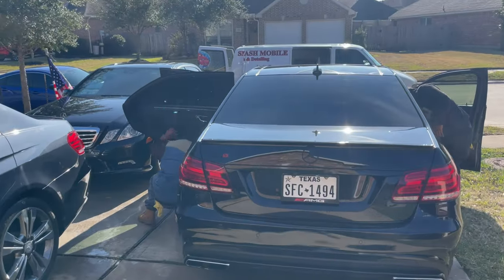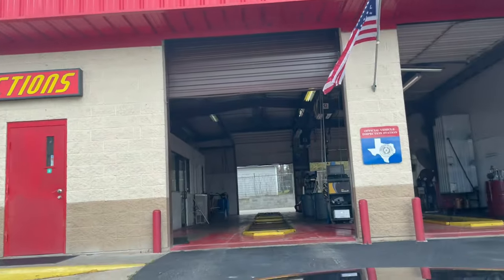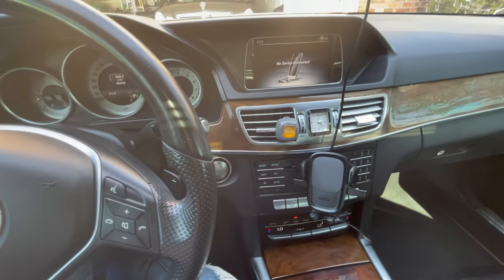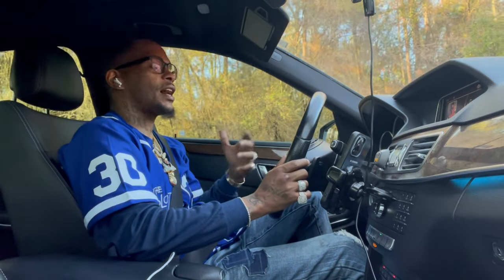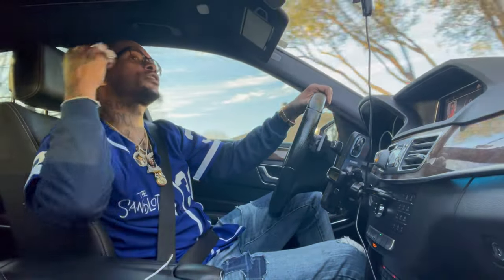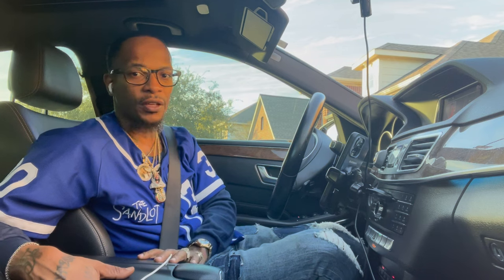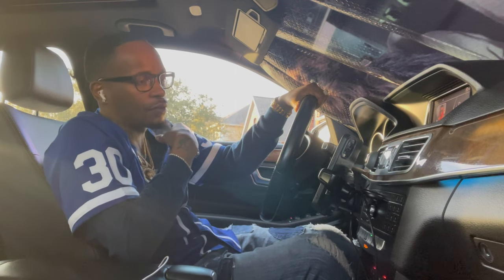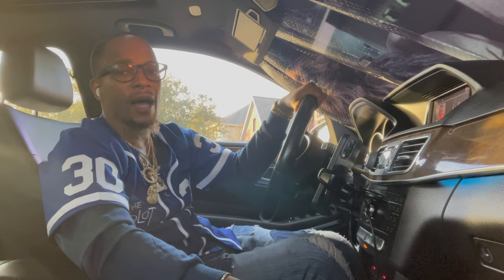Mercedes E350 Review